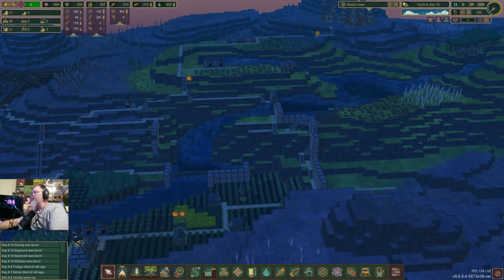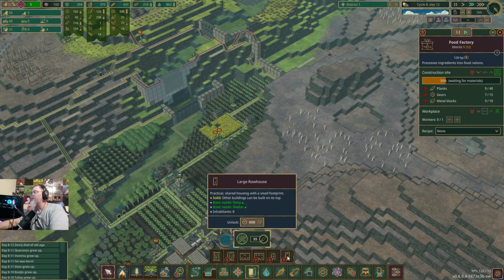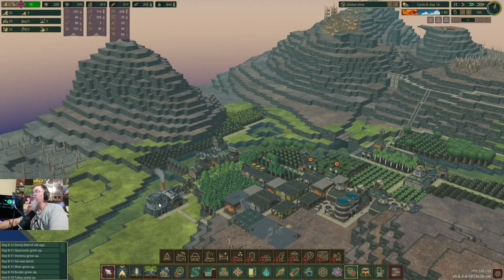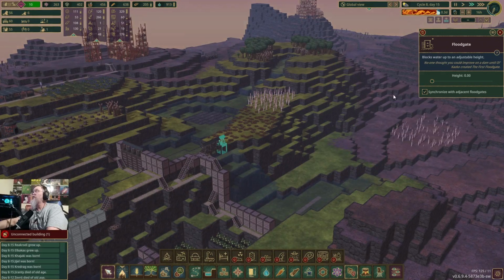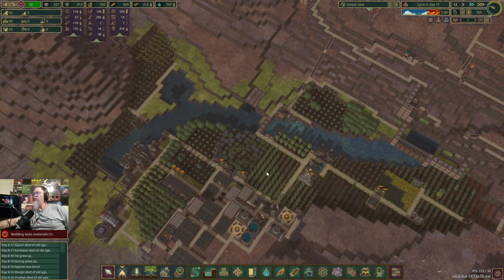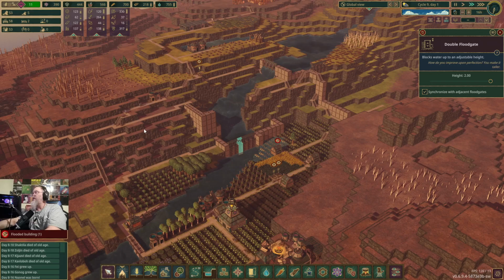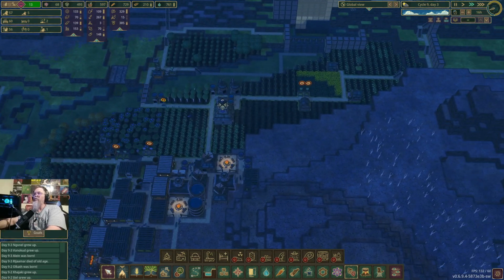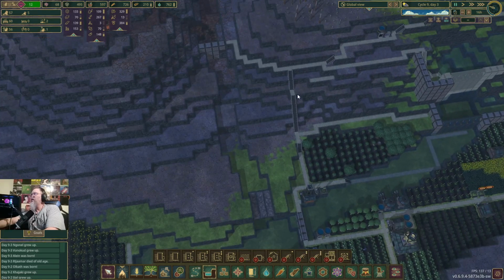Timberborn Tuesday!-Update 6- Iron Teeth Play Thru! Welcome to New Beaver York! - Ep 11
Timberborn - Welcome to New Beaver York | Ironteeth Playthrough | Update 6

Welcome to New Beaver York, the ultimate Ironteeth colony in Timberborn Update 6! 🦫🌆 In this playthrough, we dive deep into Ironteeth gameplay, focusing on efficient resource management, optimized water storage, and advanced city-building strategies. With new features from Update 6, we'll tackle droughts, expand our districts, and push our beaver civilization to its limits!

In this episode, we’ll cover:
✅ Ironteeth colony setup – How to survive and thrive!
✅ Water & food management – Essential tips for long-term success.
✅ Efficient building layouts – Maximize space and productivity.
✅ New Update 6 features – What’s changed and how to adapt.

Whether you’re a seasoned Timberborn player or just starting out, this series will help you master the Ironteeth faction and build an unstoppable beaver empire!

💬 Have a tip or strategy? Drop it in the comments!